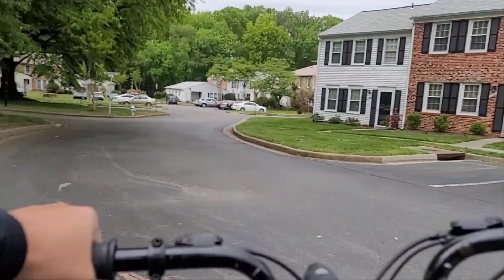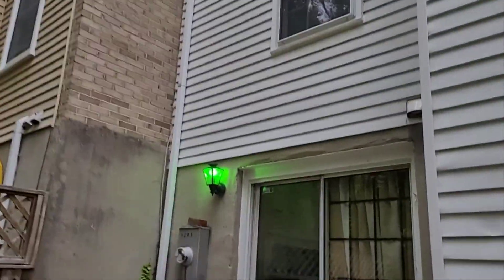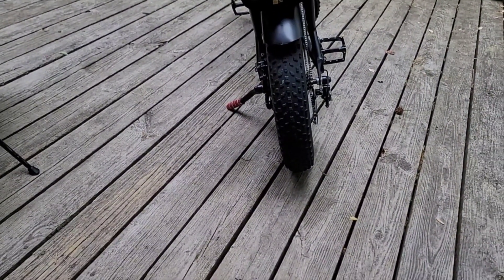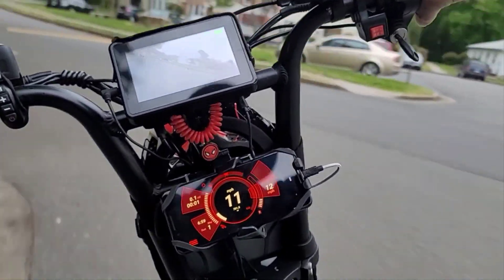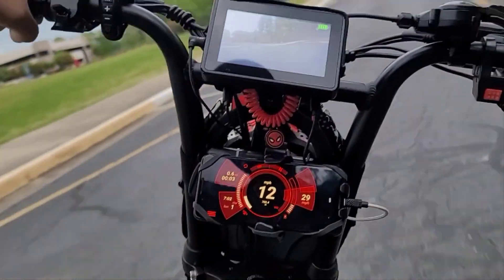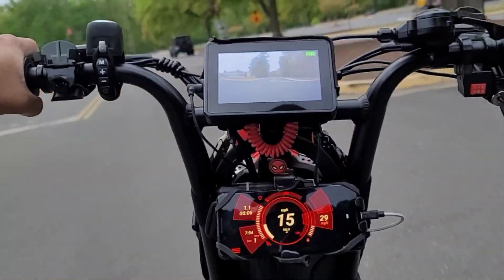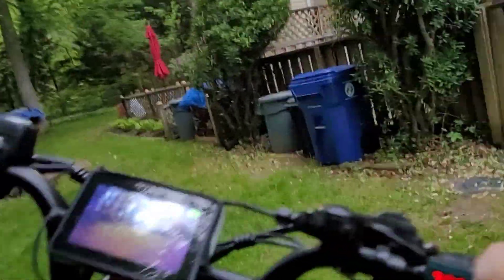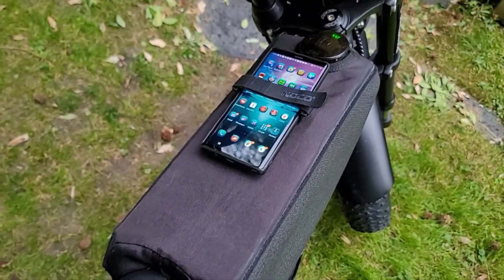Took the boys out b4 🌧 Saw a vid with bike double the specs and cost with same performance n descrip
Check out this build and listen to the specs on the beginning, this bike with bigger better battery and twice the amps didn't perform any better and I don't care about giving the ch views I'm proving a point. My budget build will have you running with The Big Boys! here's the video